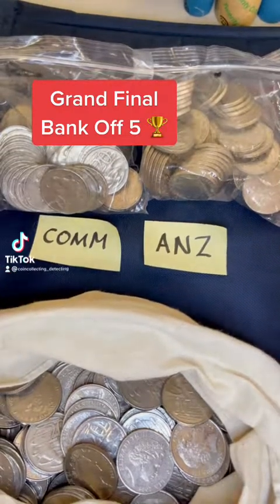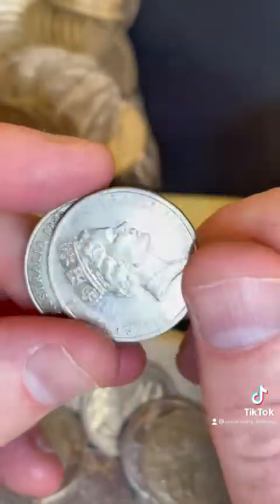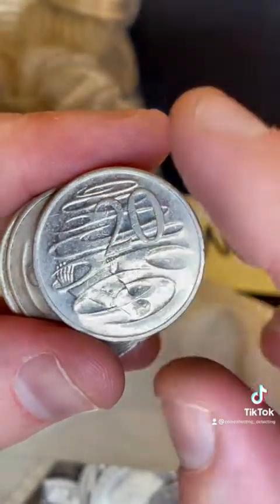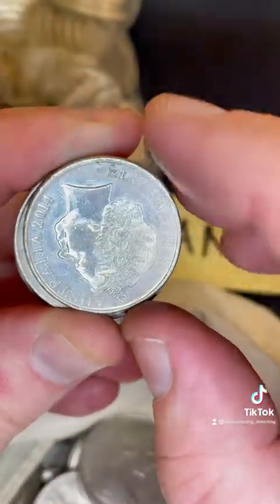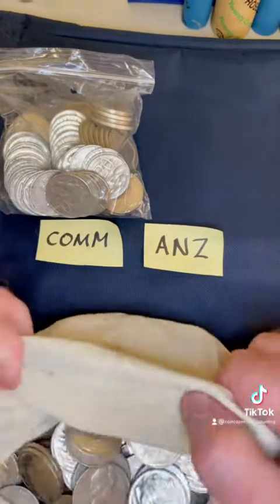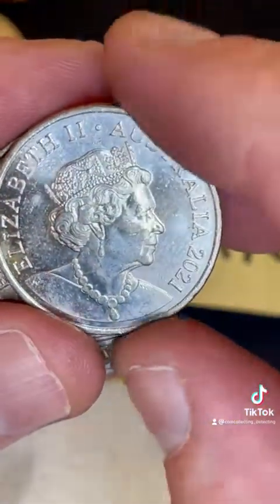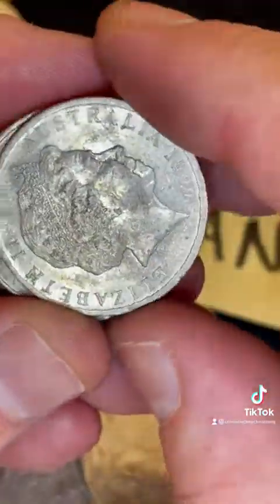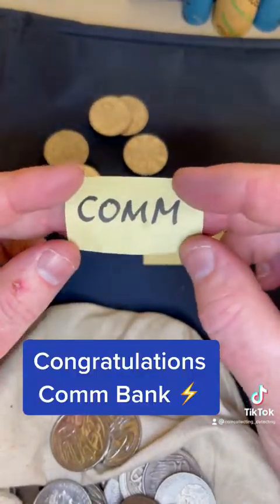🏆 Bank Off 5 - Gramd Final